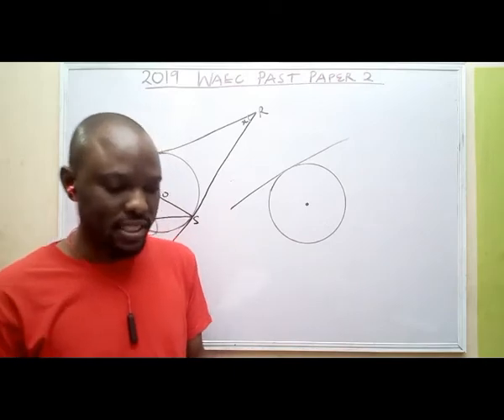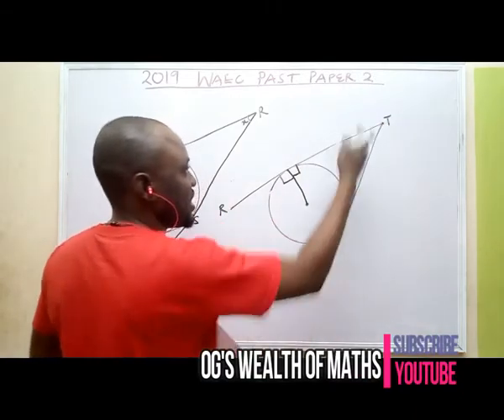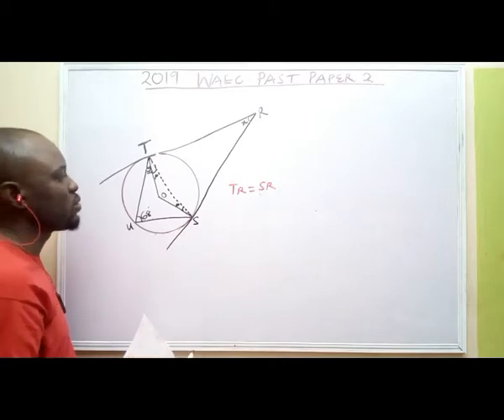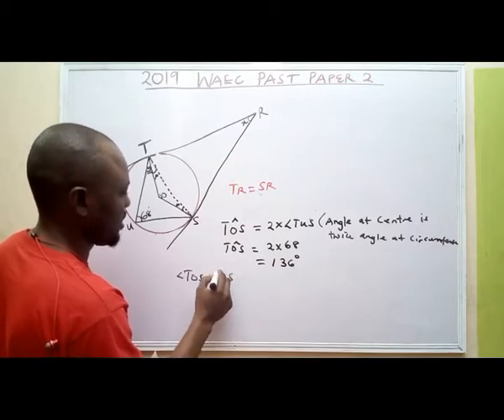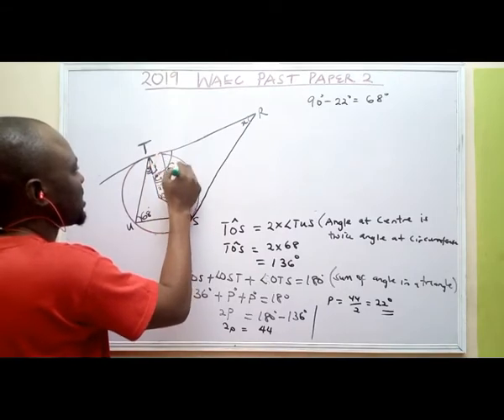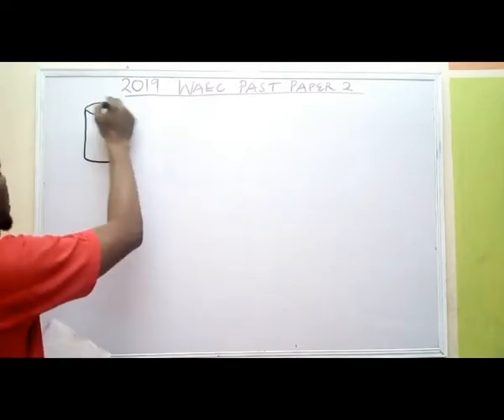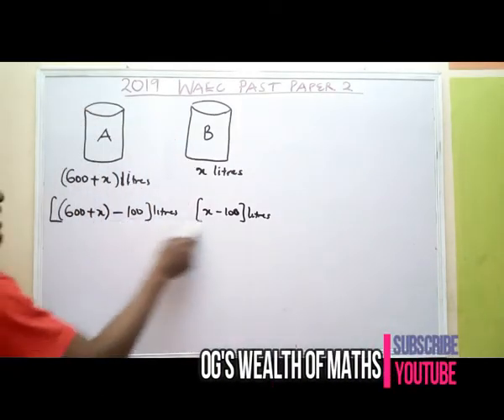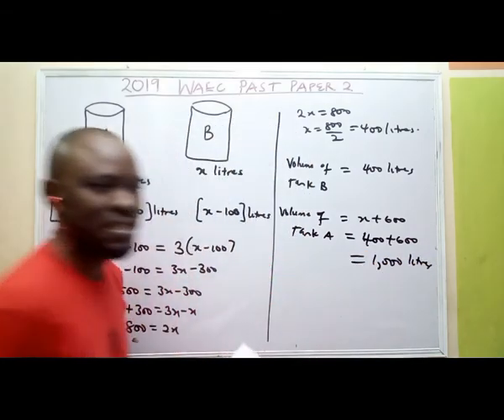2019 waec Past Question no13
This video is the solution to question 13,waec Maths past paper 2 2019.
You can share the link to friends.
In this Channel i simplify every mathematical concept.